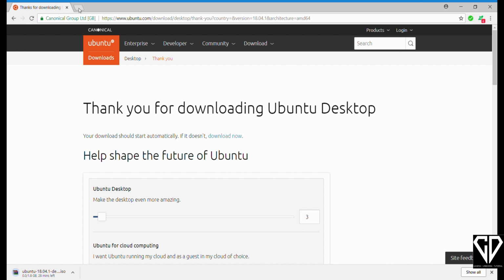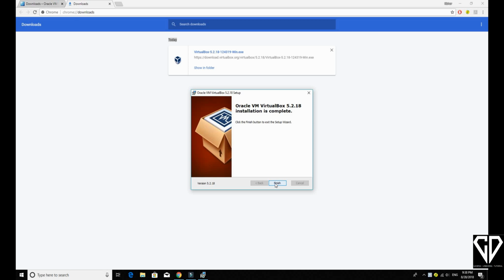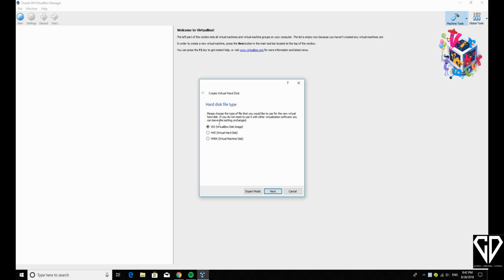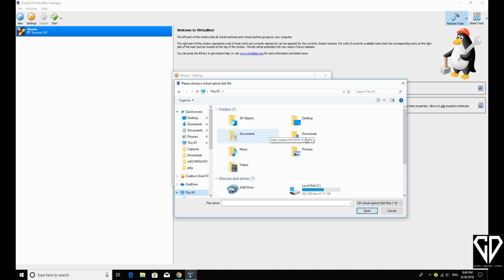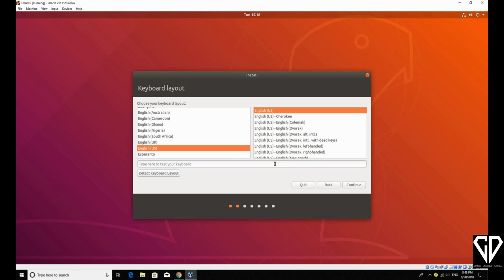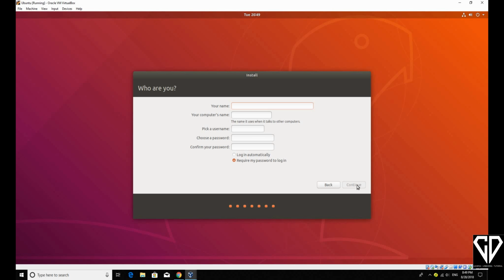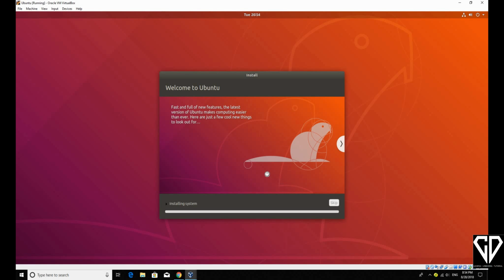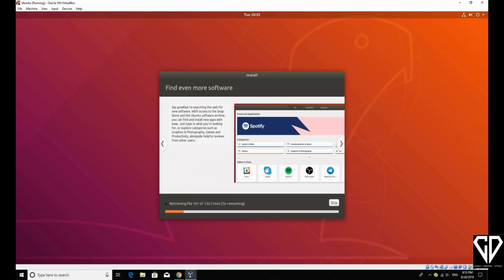How to install Ubuntu on Windows 10 USING VirtualBox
Hey guys welcome to Gaming Dubstep